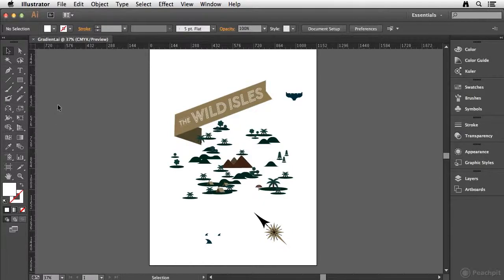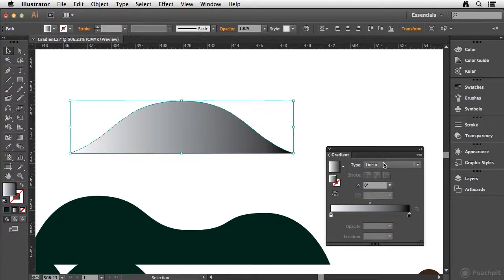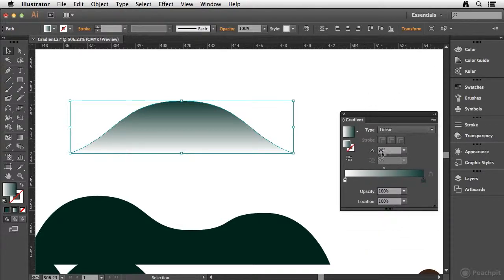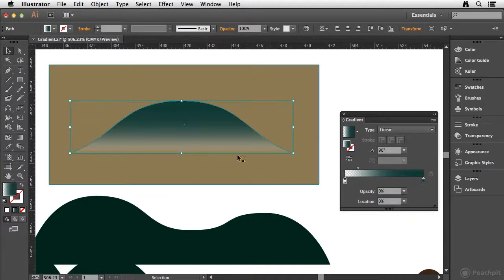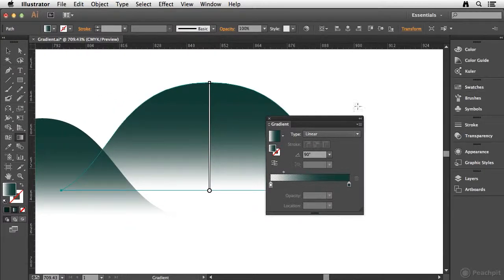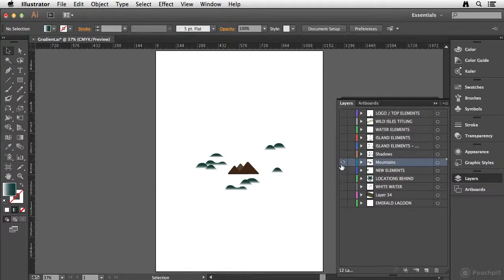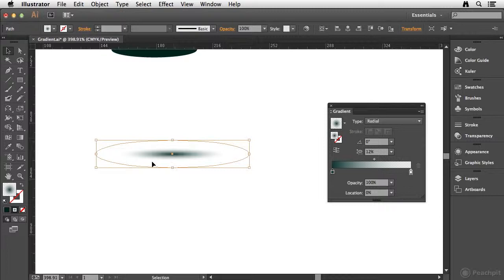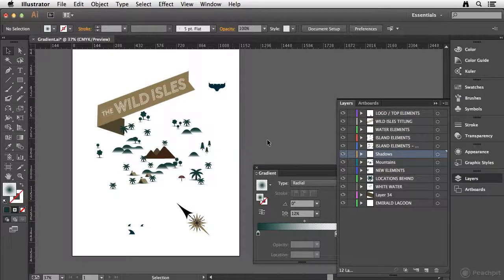Learn Adobe Illustrator CC-48